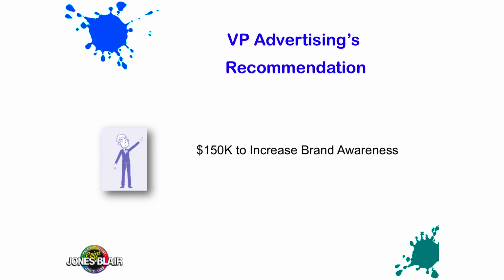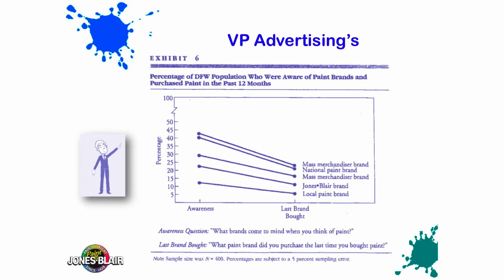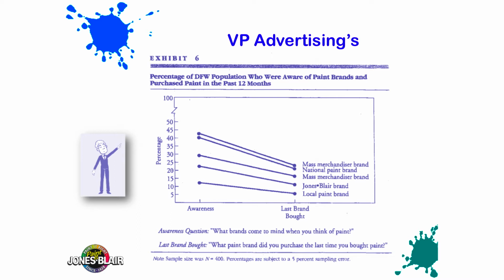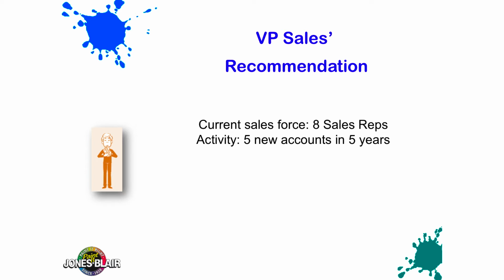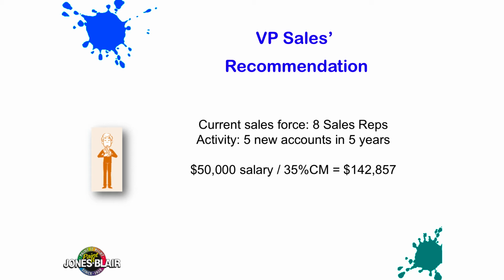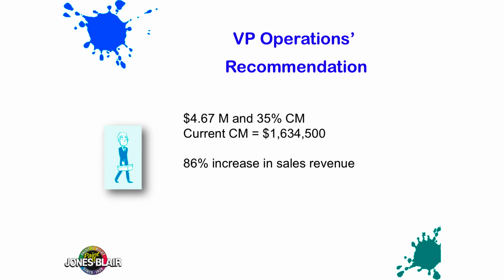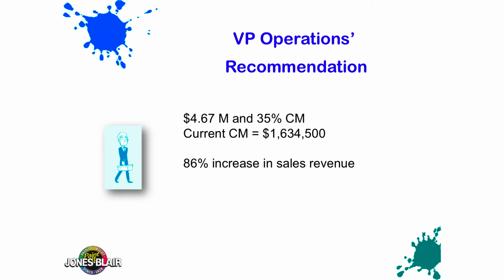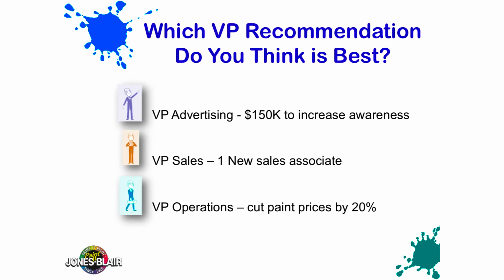jones blair pt 3